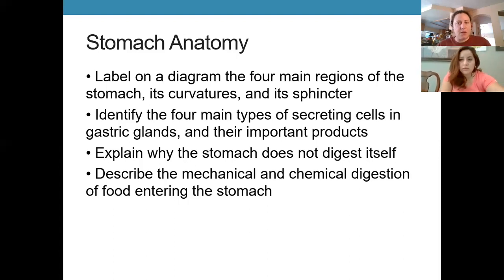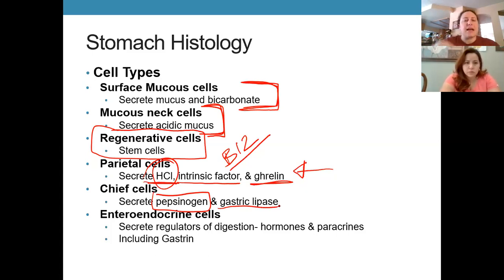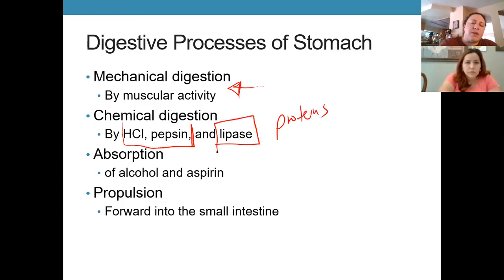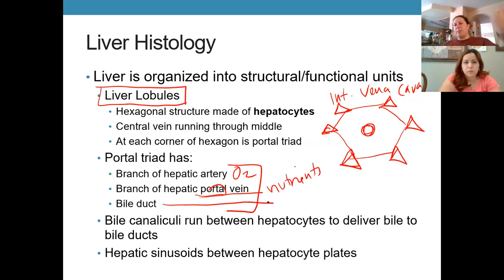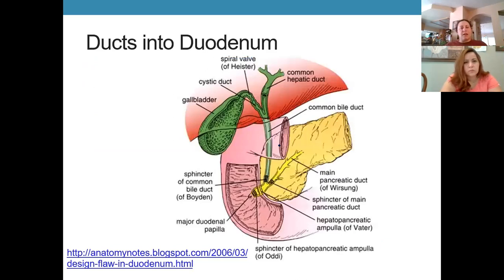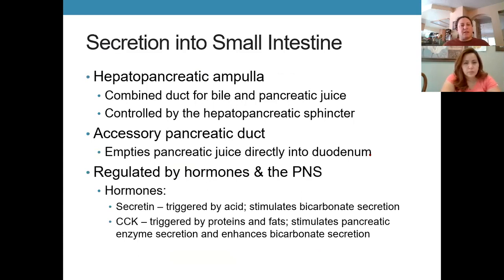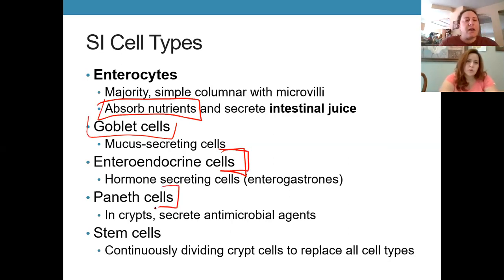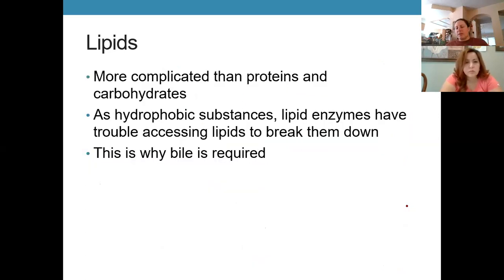Bio 250 Lecture 5-4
Digestive System part 2